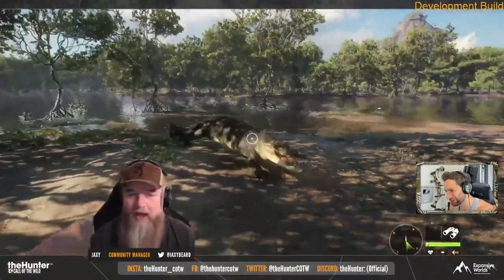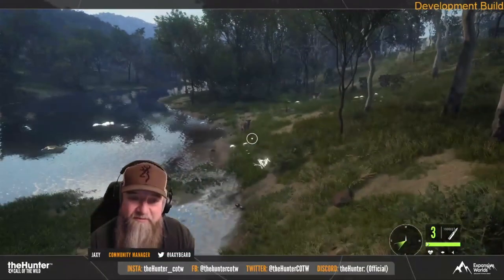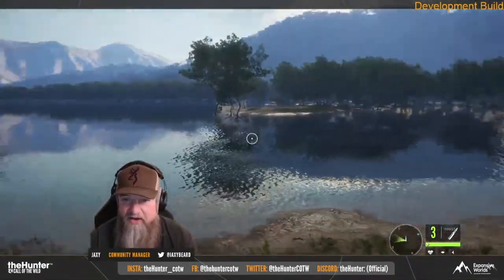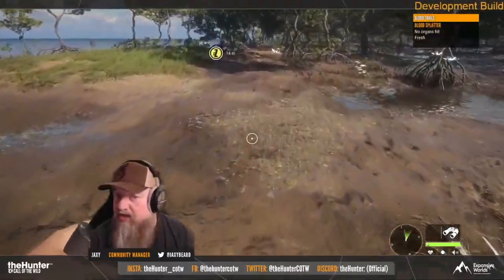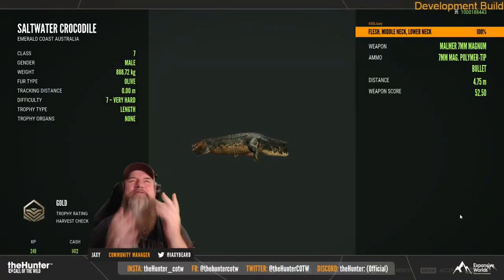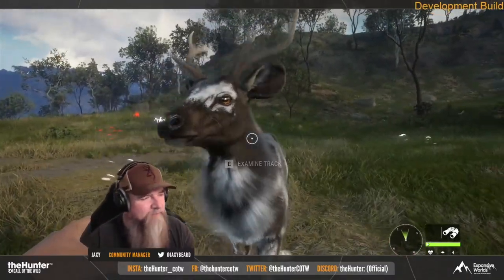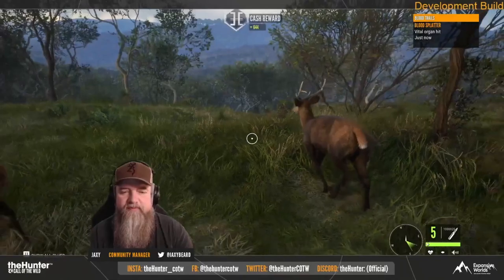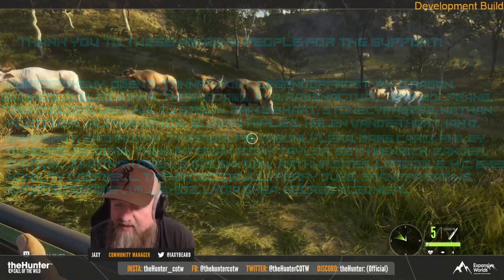Our First Look At Australia! Call Of The Wild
GRAPHICS CARD: NVIDIA GEFORCE 2060 RTX Super